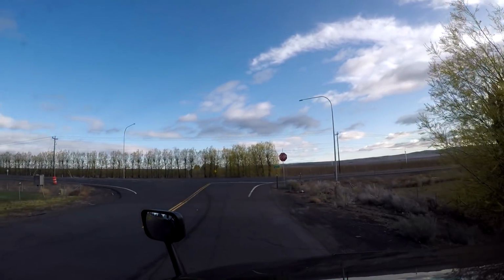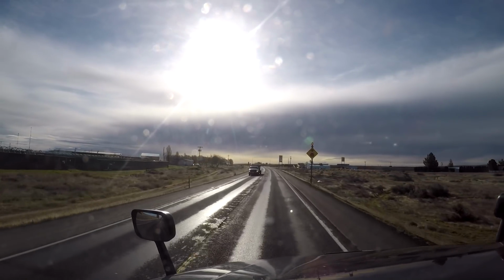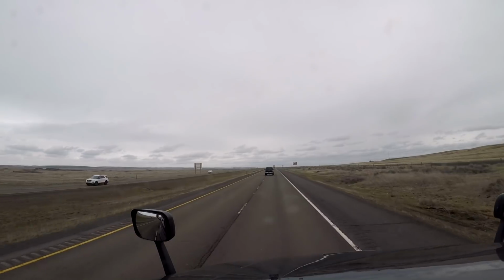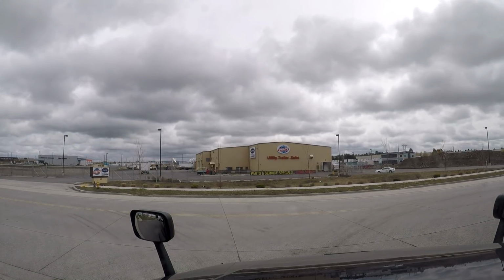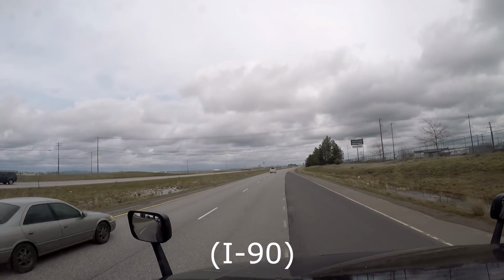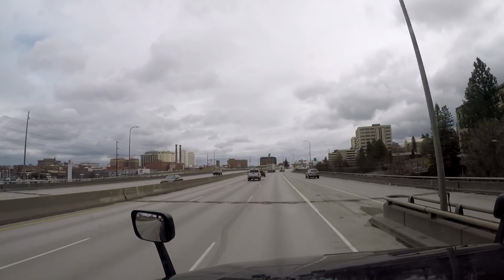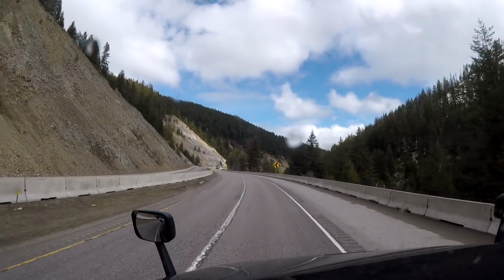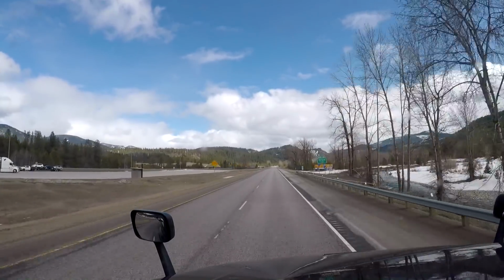Spurred (April 14th, 2018)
Yeah well I didn't really want to go to that CAT scale anyway.

Links!

Truck: JP0109 "Maxwell" 2016 Freightliner Cascadia Evolution full sleeper with Detroit DD15 engine & Eaton 10-speed manual transmission.

The buzzing noise Maxwell makes is a "lane departure warning" intended to mimic the sound of hitting the rumble strips on the side of the road. The sensor for this system was mounted incorrectly, causing many false alarms.